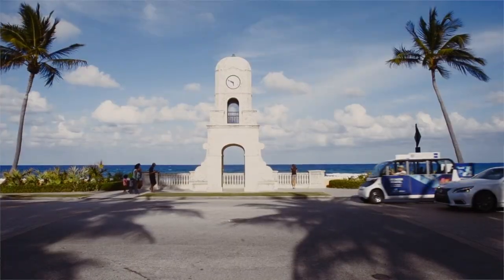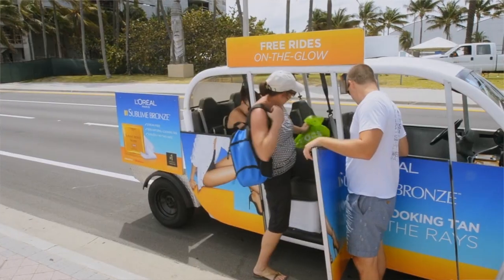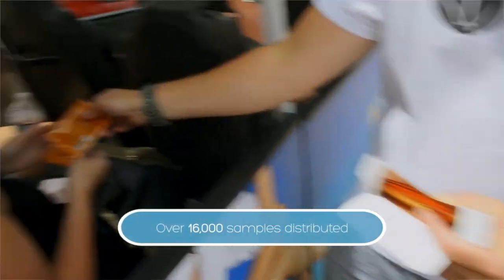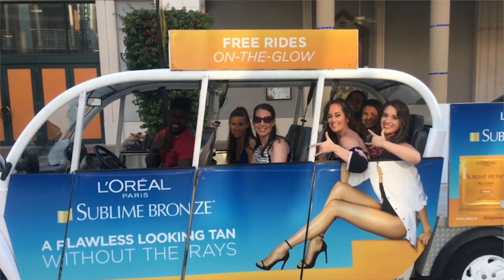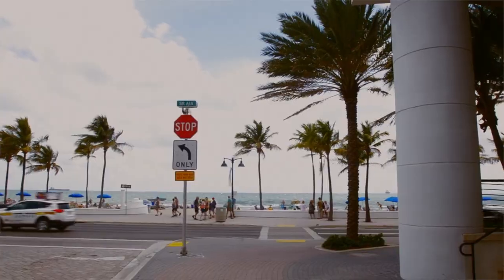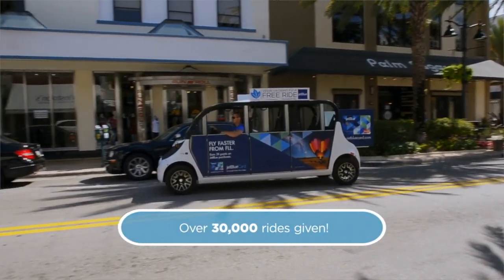Town Hall Chats | Alex Esposito on Free Transportation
Kyle Langan chats with Alex Esposito, Co-Founder of The Free Ride, on the free, green transportation solution that's sweeping the country.